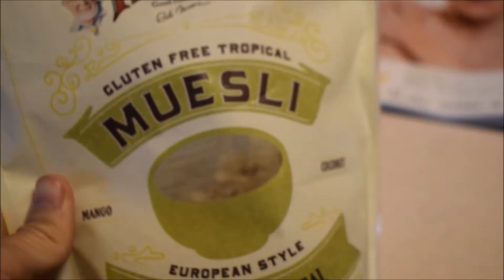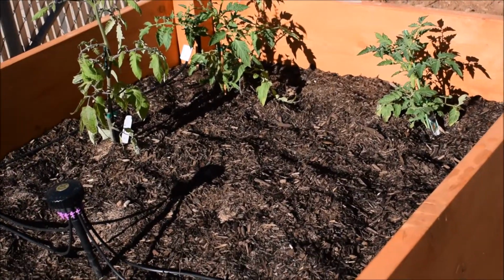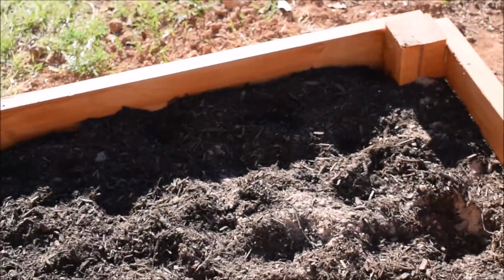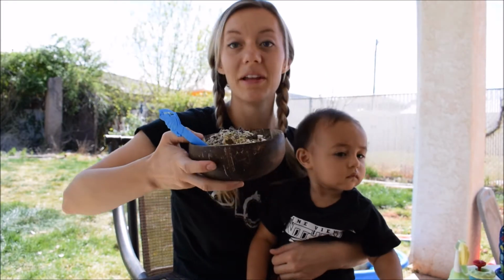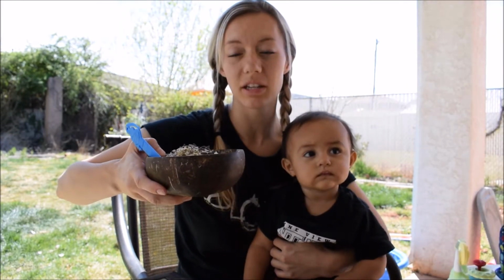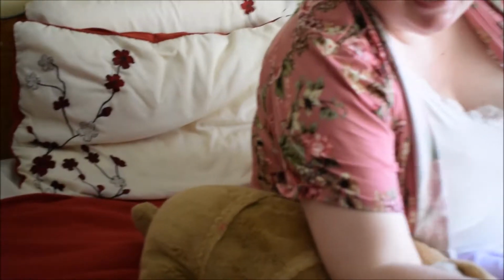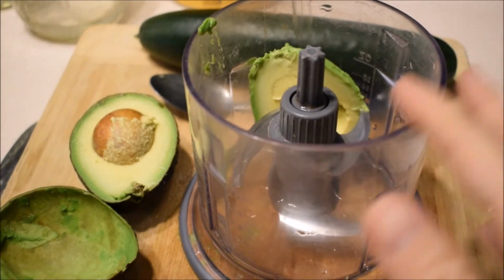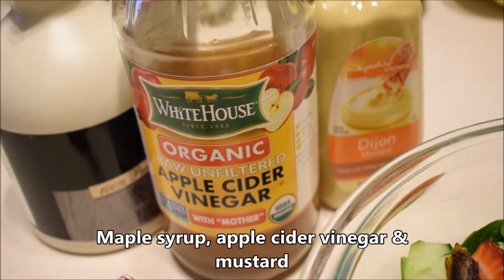Our Sunday//Vegan Food//Visiting The Elderly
Thanks for checking us out!  If you want to skip and see our visit to the rest home go in about 5 mins.   The things those cute old people say make me smile.  Giselle lights up their day. :)